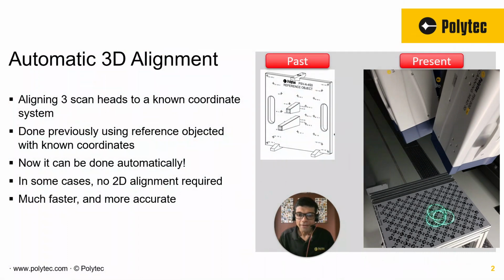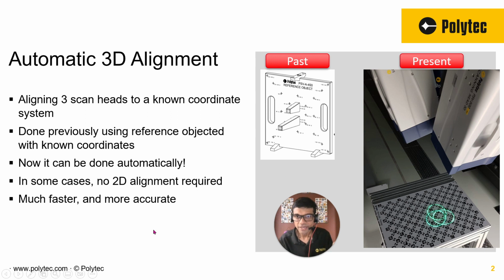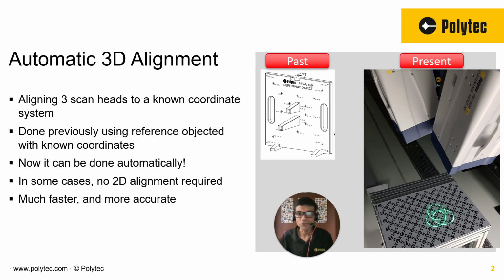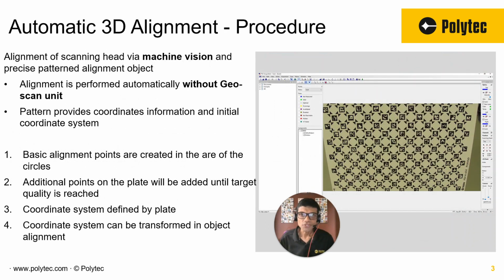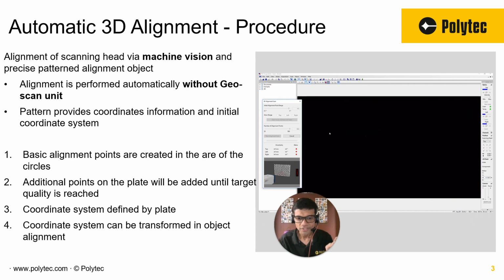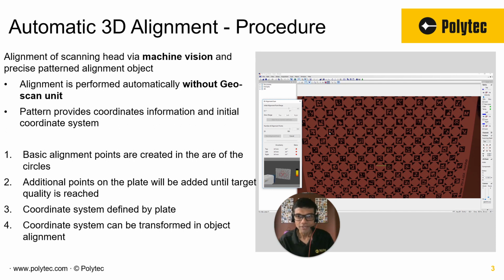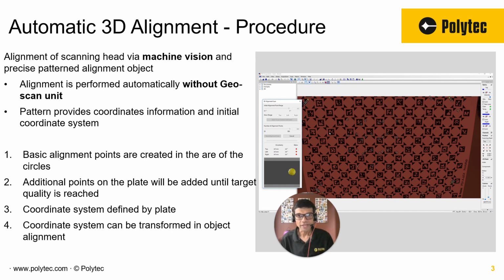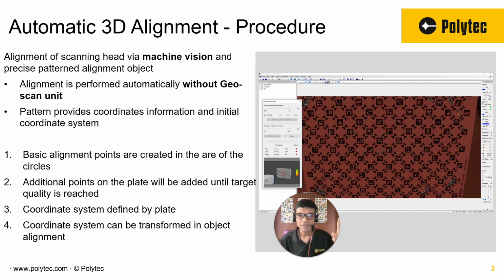Automatic 3D alignment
When we look at the total set up time for measurement using a PSV-3D, 3D alignment is certainly responsible for a large chunk of total time. At least that’s how it used to be. Welcome Automatic 3D alignment! This new process reduces the setup time significantly while providing better accuracy than manual alignment. This means faster, more accurate measurements for our users. This also means even someone who isn’t well trained can easily perform a 3D alignment – all one needs to know is how to click a button to start the process!